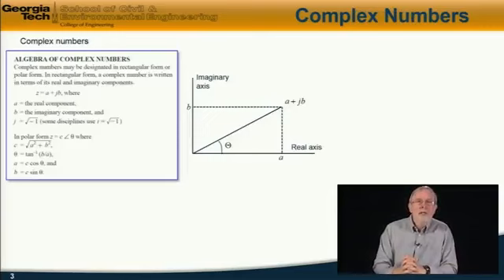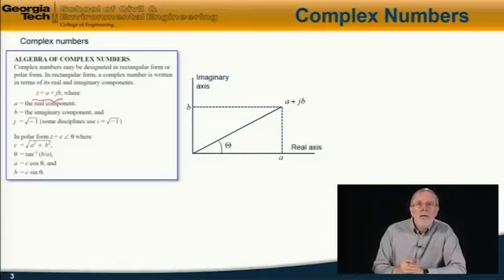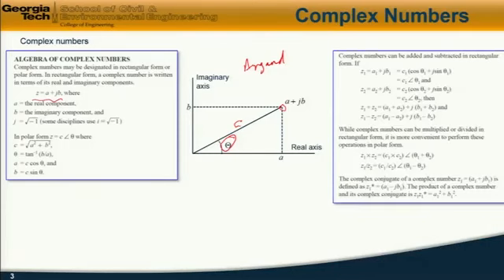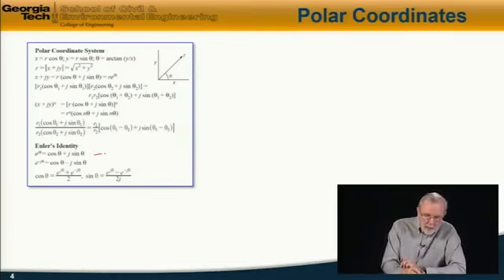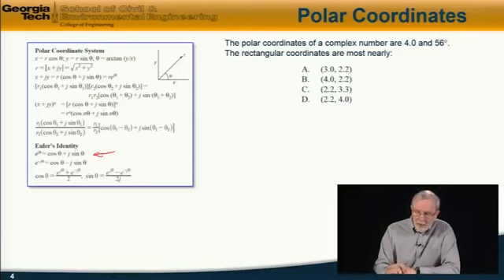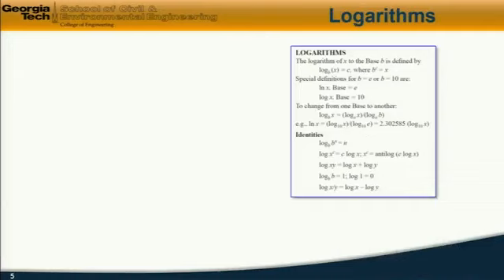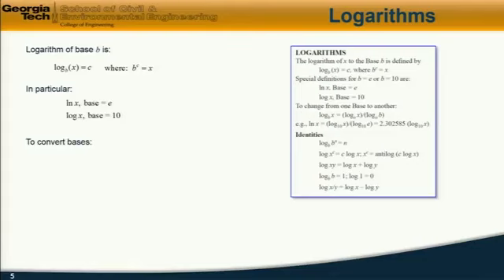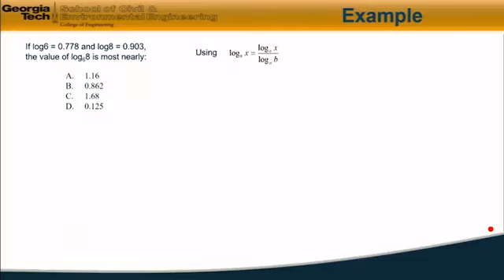Algebra and Linear Algebra Complex numbers and logarithms